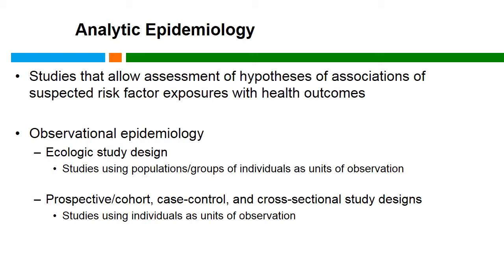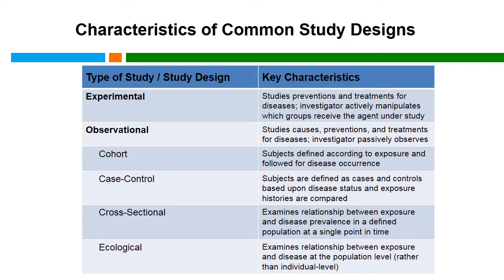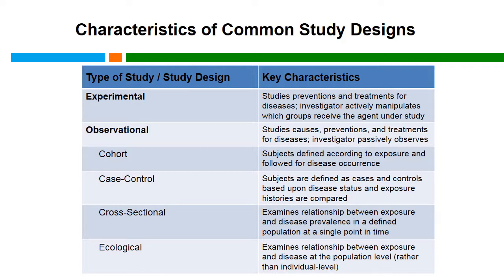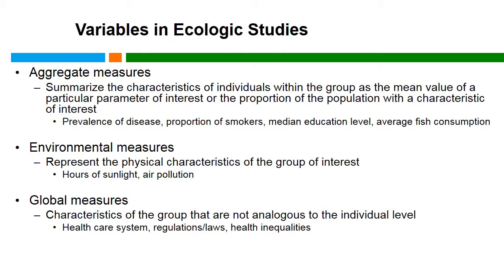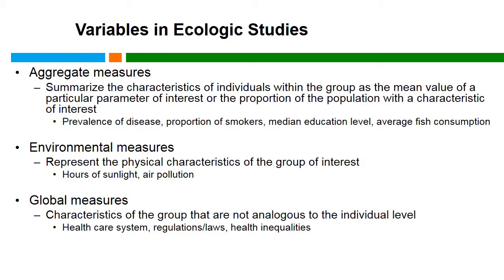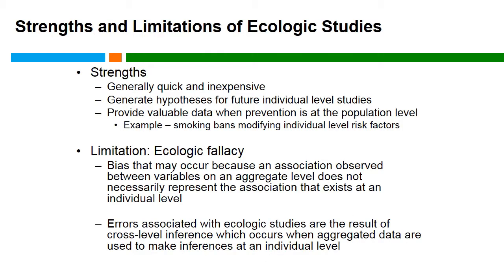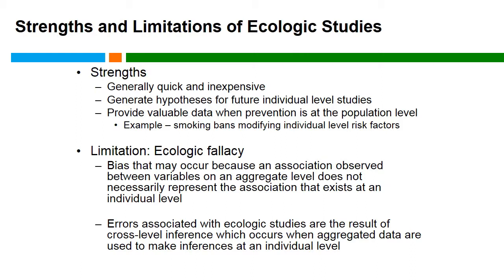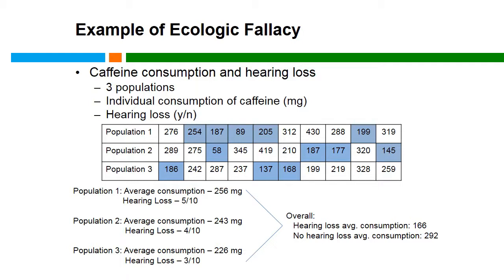Part 3/6 - Epidemiologic Study Designs - Ecologic Study Design by Patrick H. Ryan, PhD, MS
Learning Objectives:
1. Describe analytic epidemiology, or studies that allow assessment of hypotheses of associations of suspected risk factor exposures with health outcomes.
2. Discuss observational epidemiology, or ecologic study design using populations/groups of individuals as units of study.
3. Introduce observational epidemiology, or study design using individuals as units of study (e.g. cross-sectional, cohort/prospective, and case-control studies - focus of following videos of Dr. Patrick Ryan Lectures: Parts 4, 5 & 6).